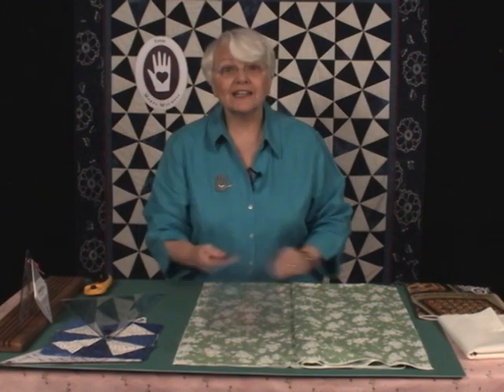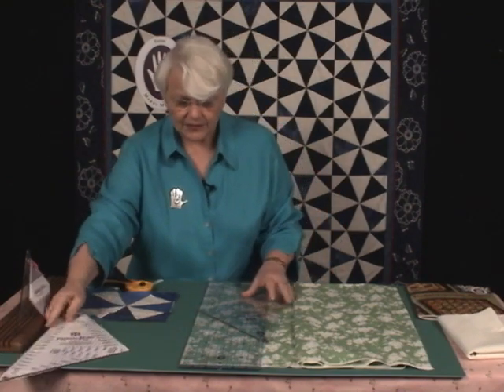Kaleidoscope Block 2 of 4 - Cutting Kaleido Angles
Marti explains the block and cutting the 2 types of triangles with a Kaleido-Ruler for perfectly fitting pieces every time.
The pattern for the Classic Kaleidoscope in the background, and many other Kaleidoscope quilts, is in Marti's book Kaleidoscope ABCs.

:36 Why Marti cuts the strips for the Kaleido-Angles on the crosswise grain (width of fabric) and how to know what size strip to cut.

2:14 Learn how to measure the strip widths with the Kaleido-Ruler and other strip cutting tips.

3:30 Stack four strips and cut four triangles at one time, exactly what is needed for both the light and dark fabrics for the classic Kaleidoscope block.

4:20 Find out why it matters from which end of the strip you start cutting!